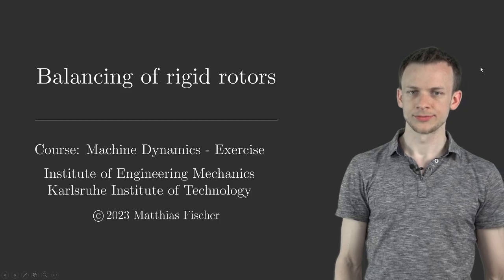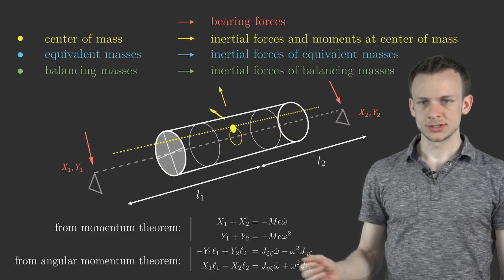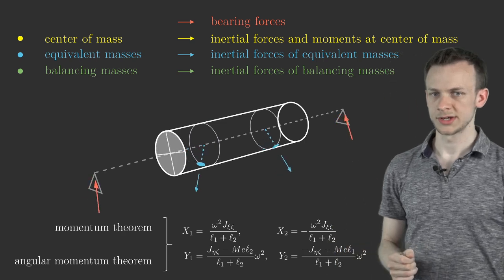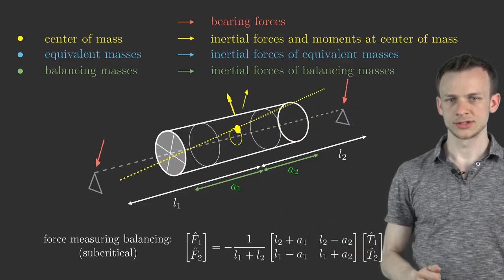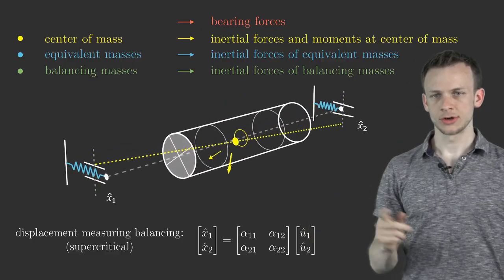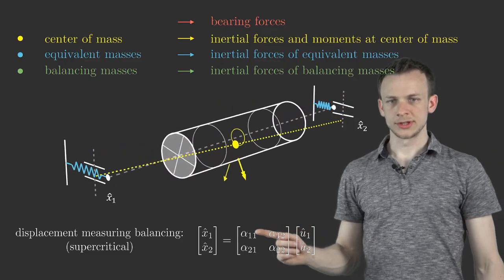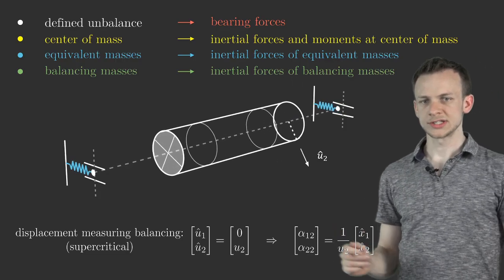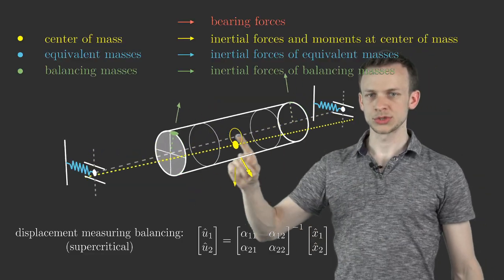Balancing of rigid rotors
Visualization for the course Machine Dynamics at the Karlsruhe Institute of Technology (KIT)
Animations are made using ManimCommunity.